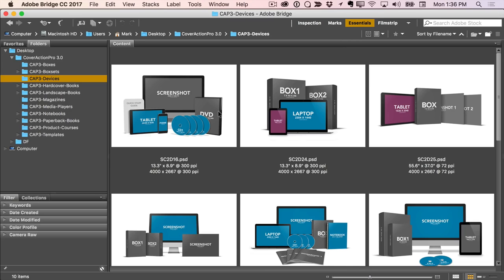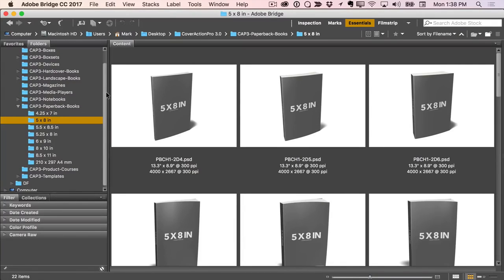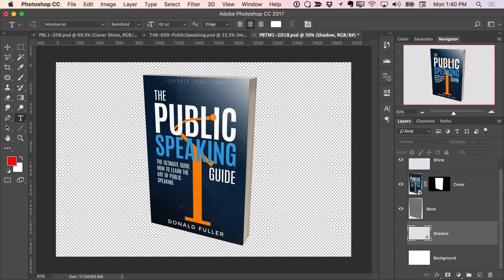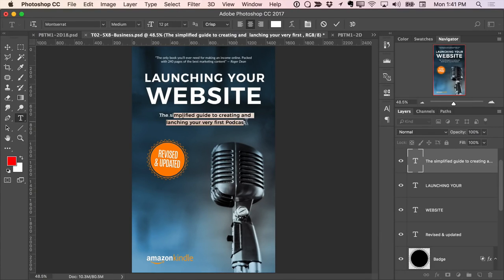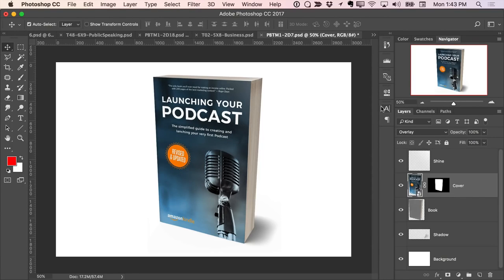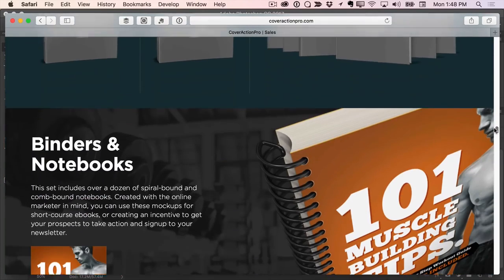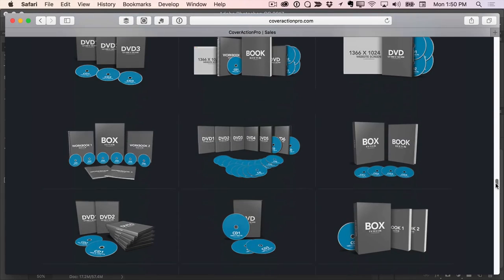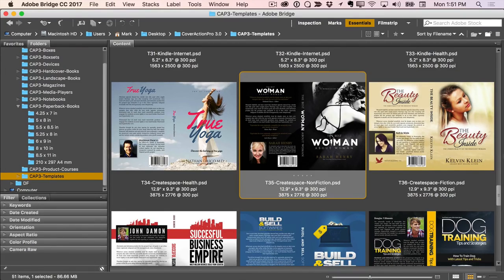CoverActionPro 3 0 Demo and Preview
Discover what's inside CoverActionPro 3.0